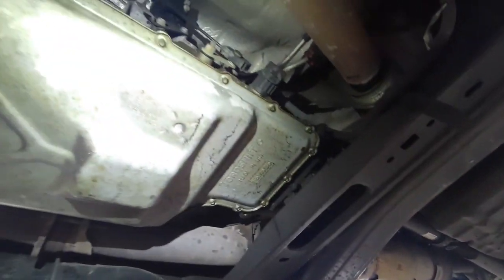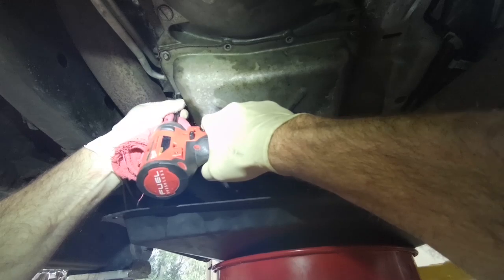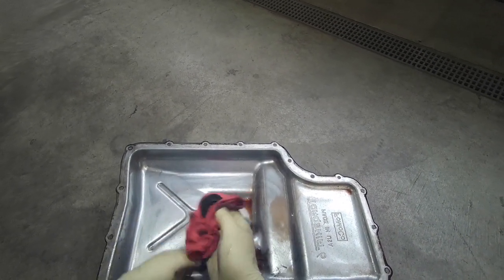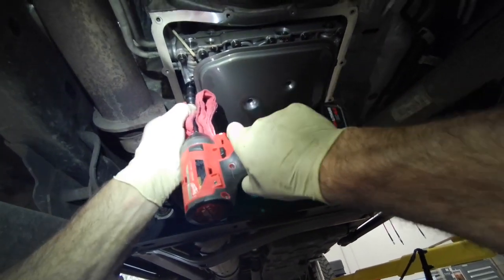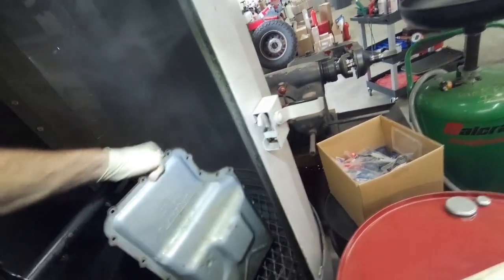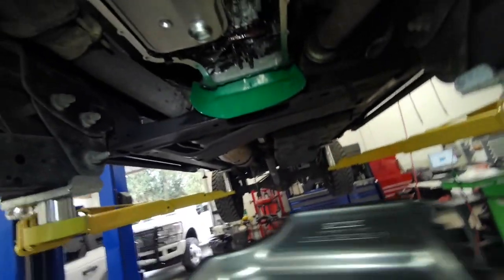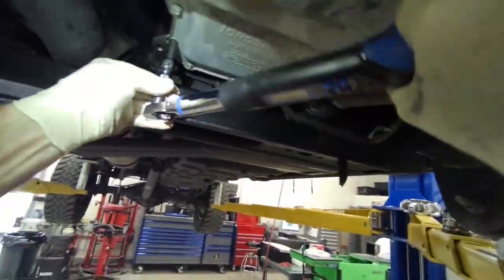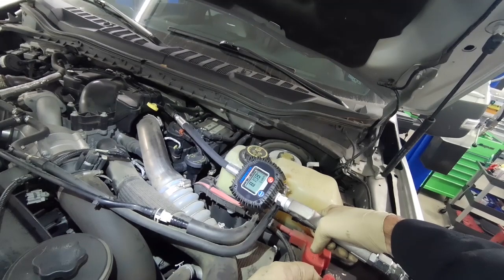FORD 6R140 TRANSMISSION PAN SERVICE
19 Ford F350 6R140 transmission pan gasket and filter service.